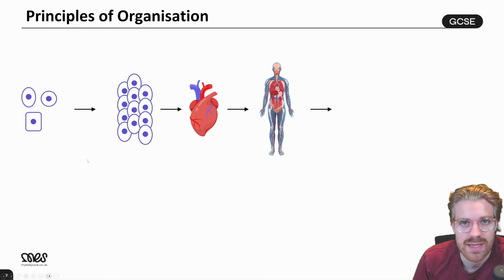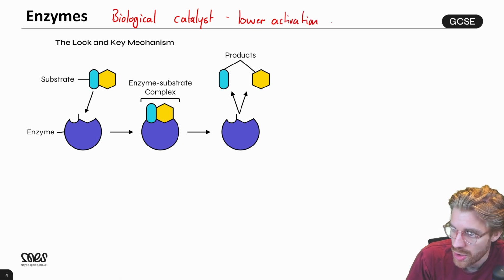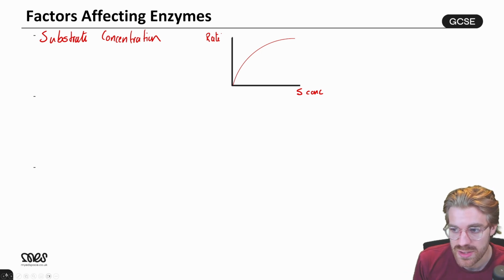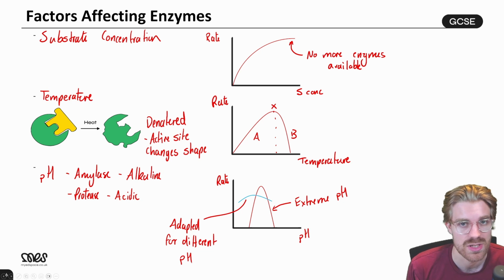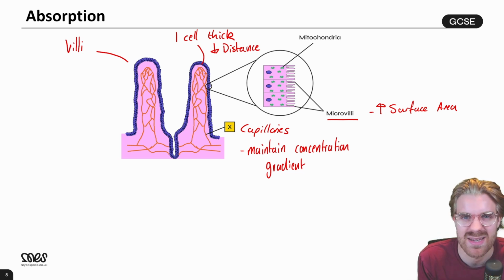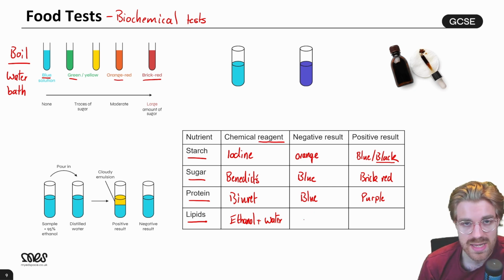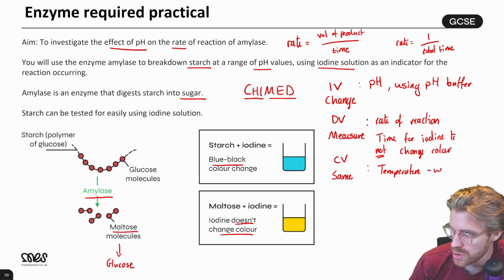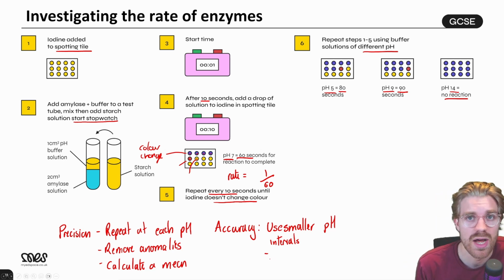The WHOLE Digestive System in 38 Minutes | GCSE Biology Module 2